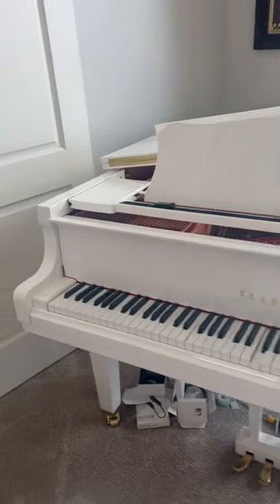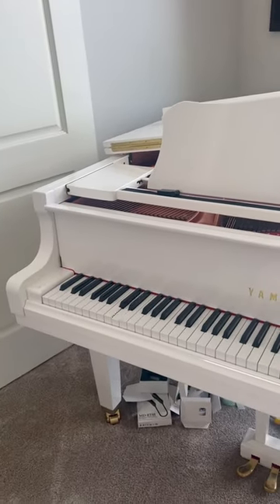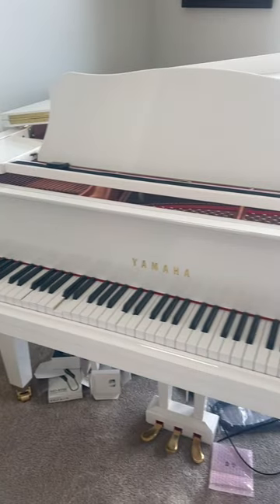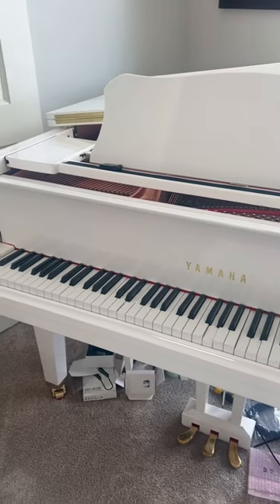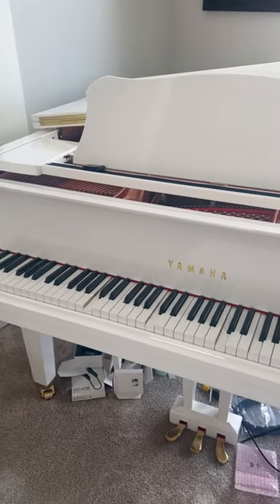Vid 9/10 BEST way to set up your *Yamaha Disklavier Enspire*